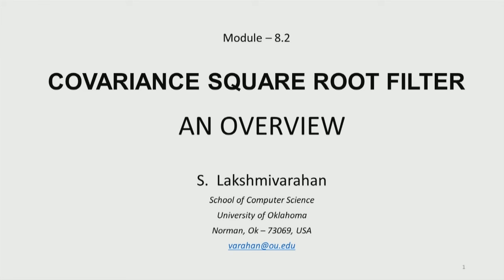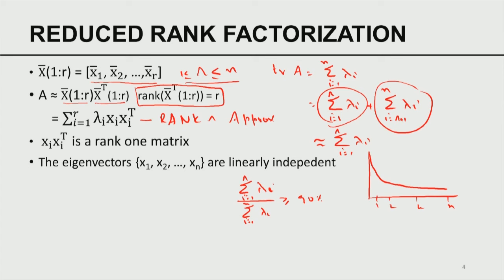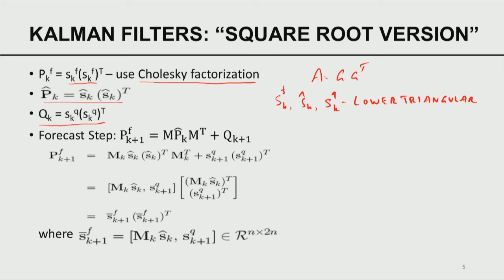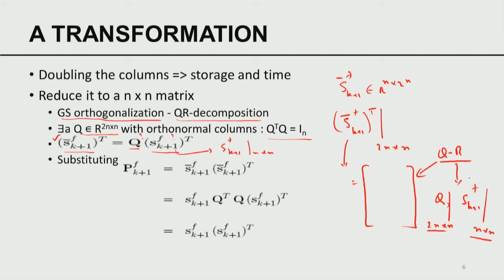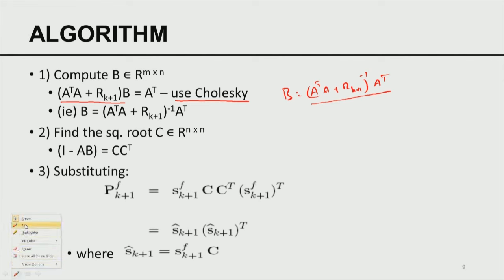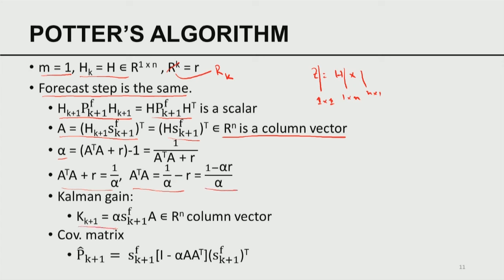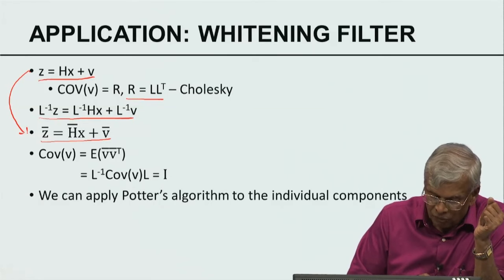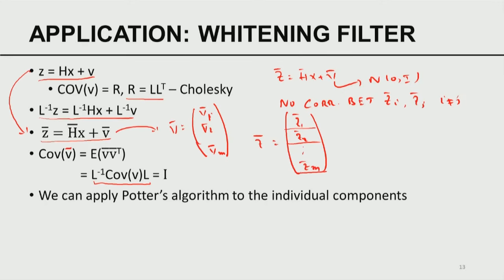Mod-08 Lec-35 Covariance Square Root Filter